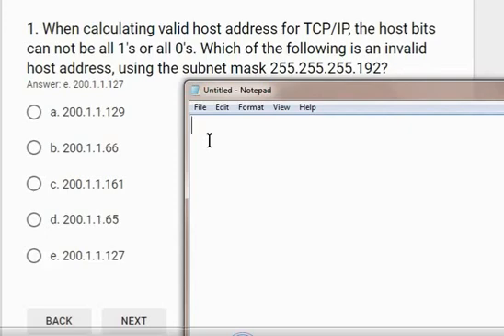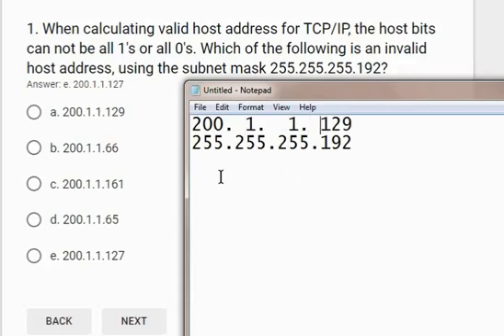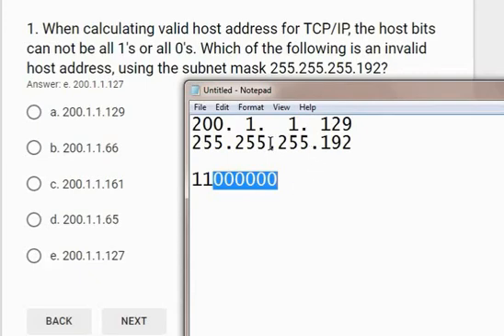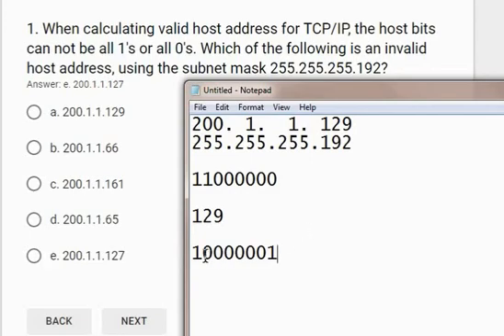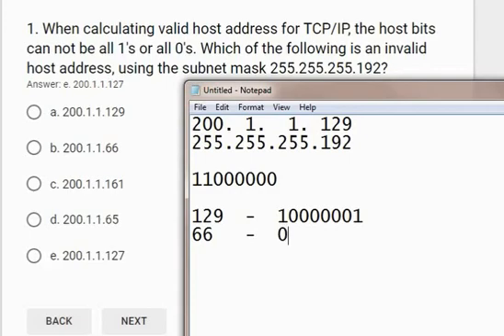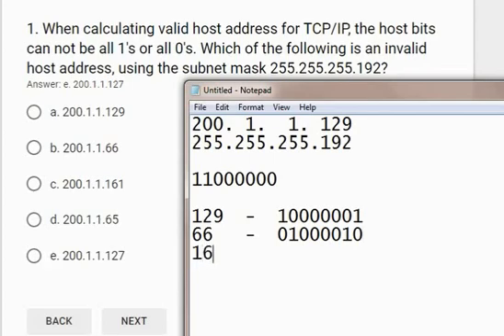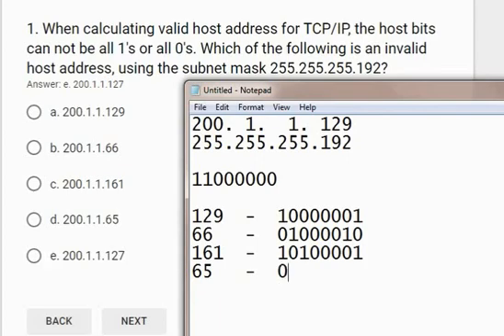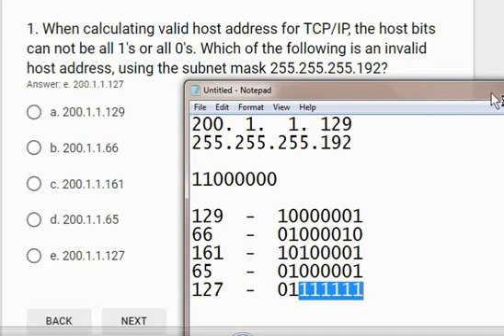Identifying Valid Host Addresses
In this video I discuss how to identify valid host (IP) addresses based on a given subnet mask.  The audio starts just after the 15 second mark, providing ample time to read the question before the audio starts.